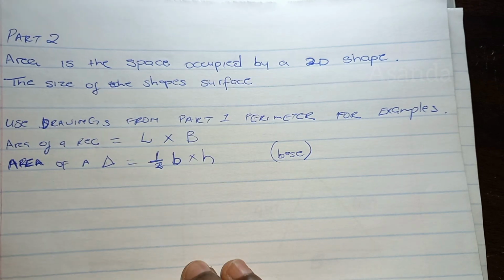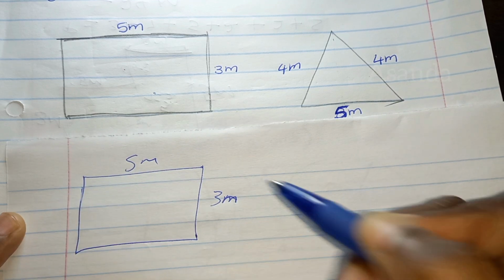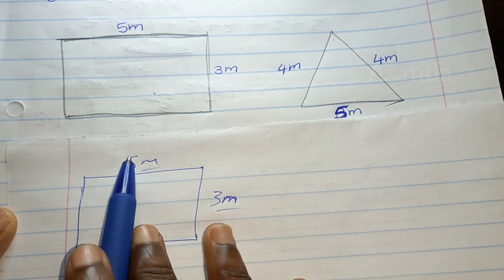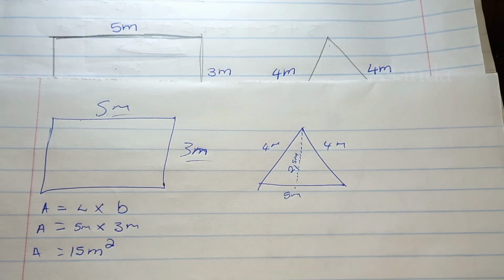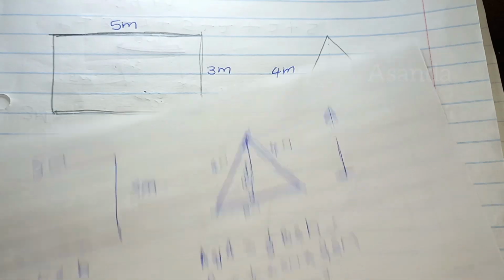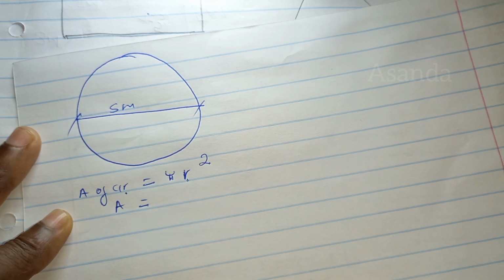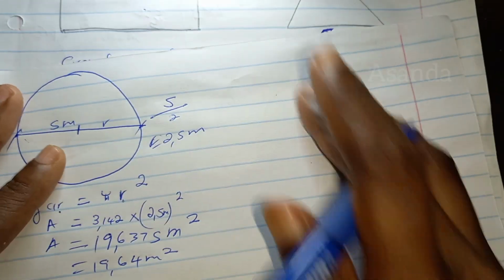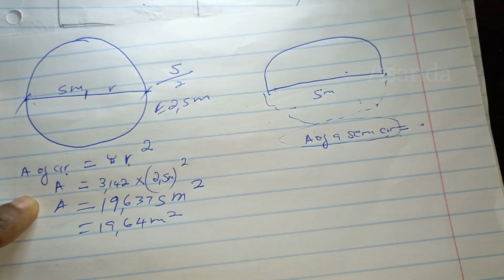mathematical literacy paper 2 grade 12 measurements AREA